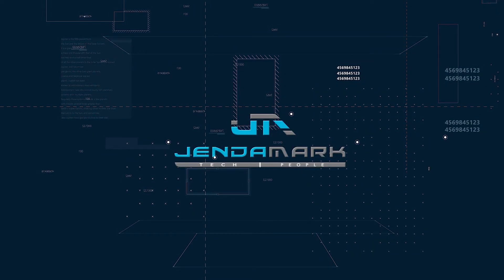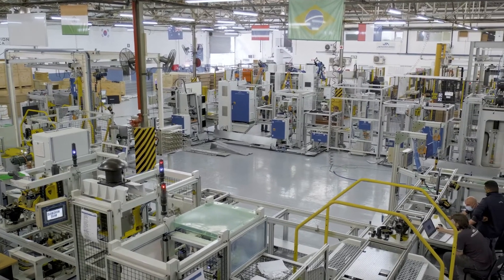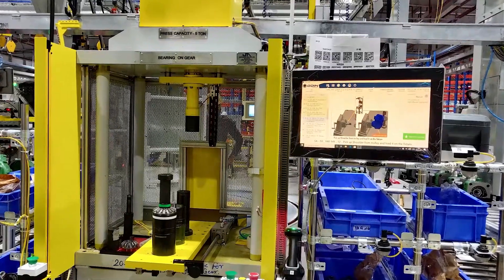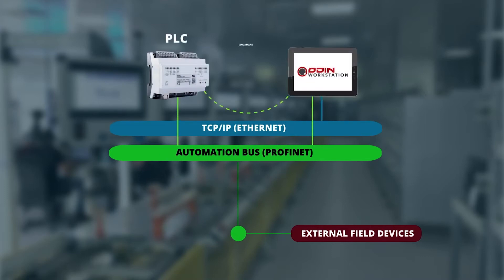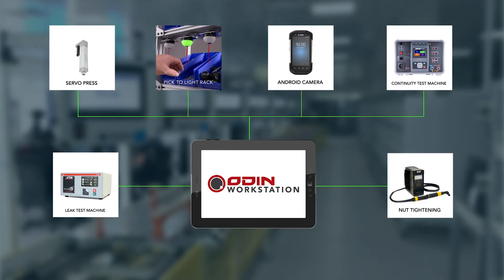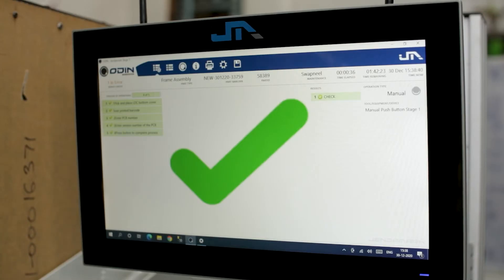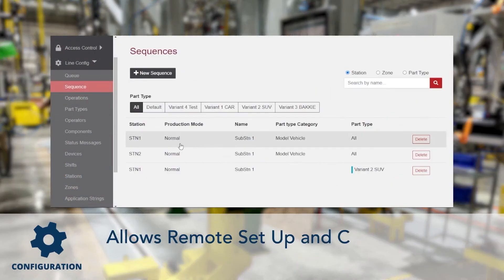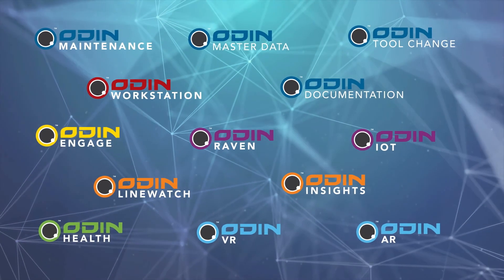ODIN Workstation – Managing your production process & improving line efficiencies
Manage your entire production process and improve line efficiencies by using digital technologies to empower your operators, process engineers and line managers.

ODIN Workstation is a process security solution for improving efficiencies on your production line. Its core products assist with enhanced operator guidance, traceability and production planning.

Highlighted Features:
❯❯  Animated operator guidance
❯❯  Traceability, data and reporting
❯❯  Flexible multi-product production
❯❯  No-code line configurations
❯❯  Adaptable hardware integration
❯❯  AI vision system for process tracking